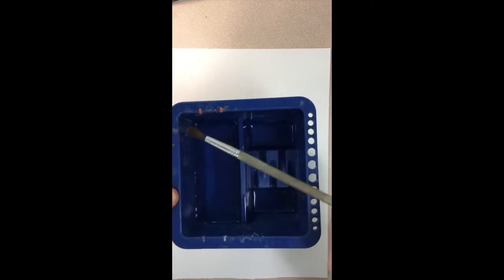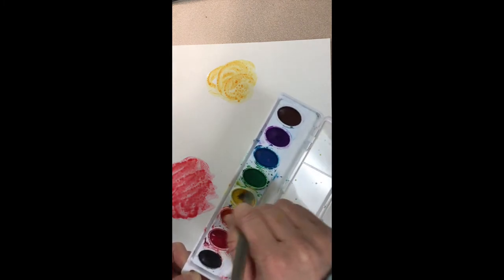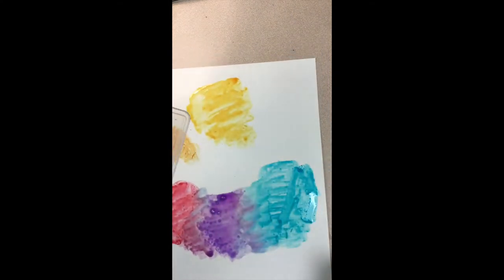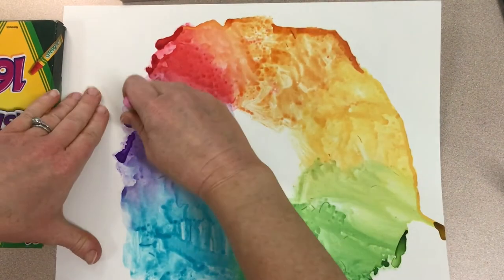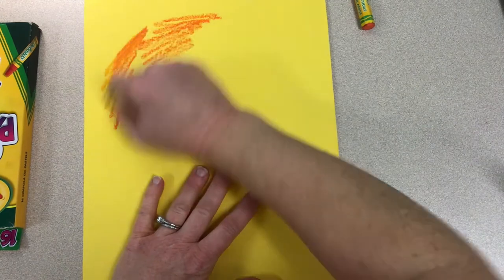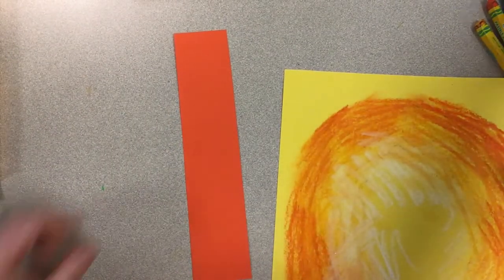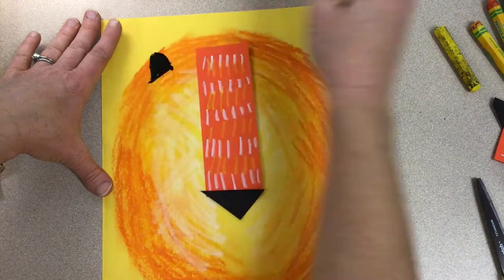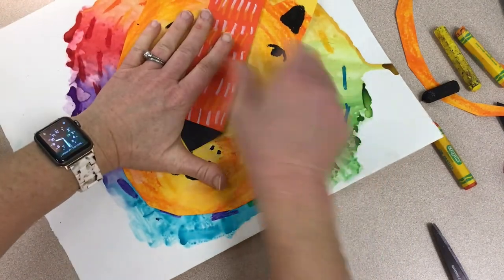Color Wheel Lion